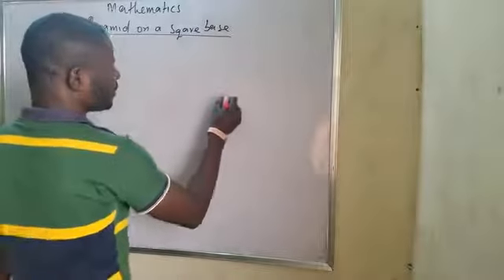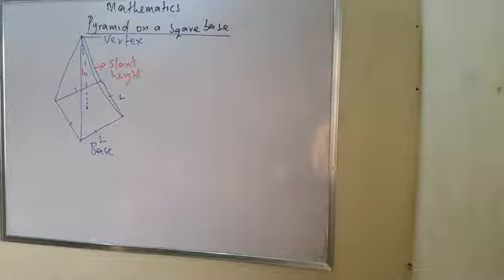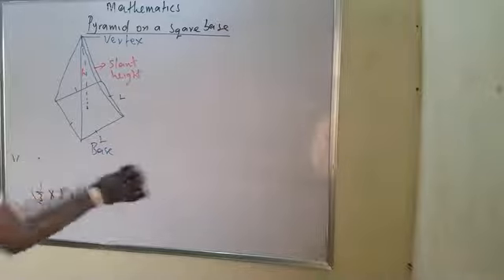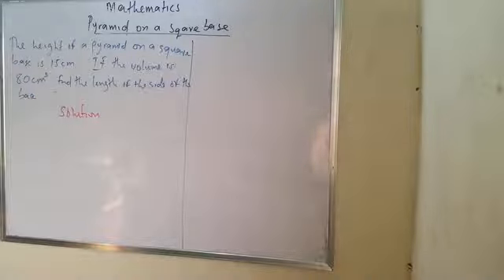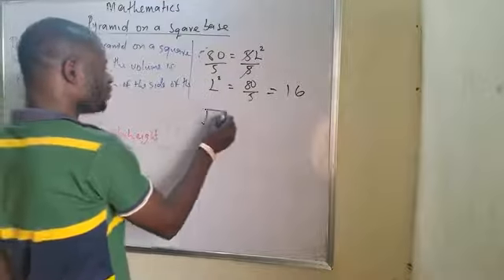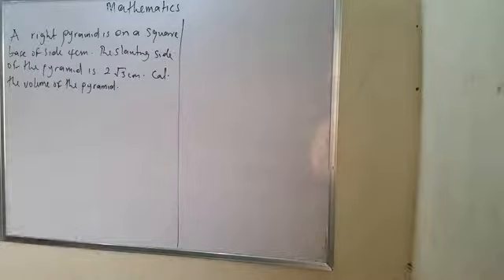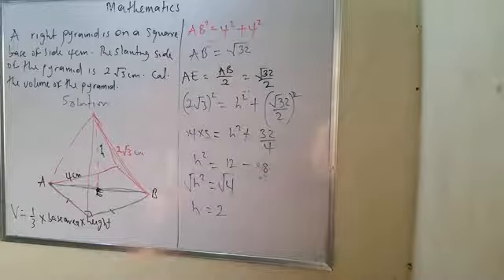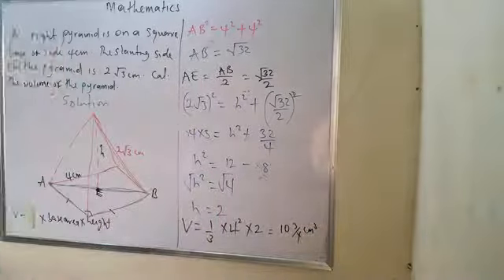Pyramid on a square base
Solid Mensuration